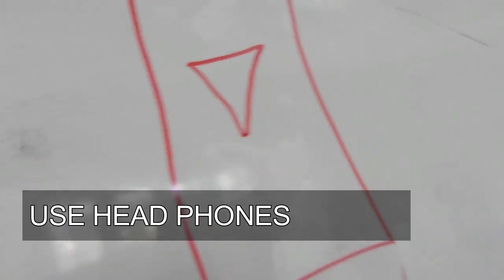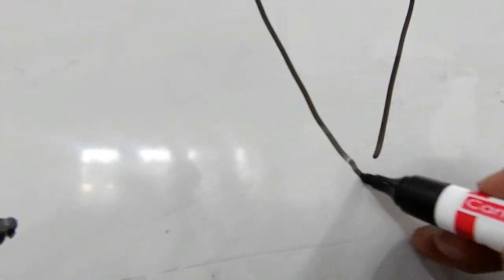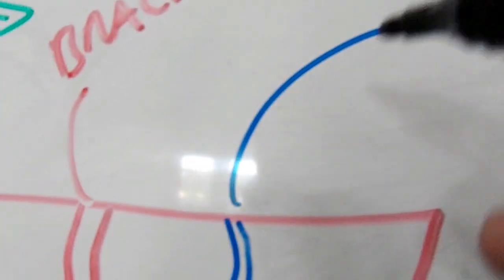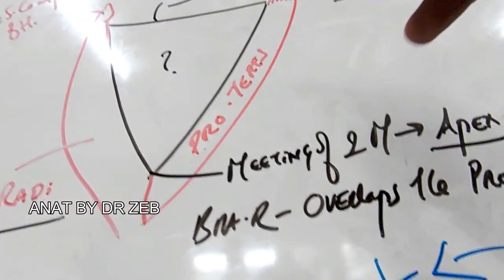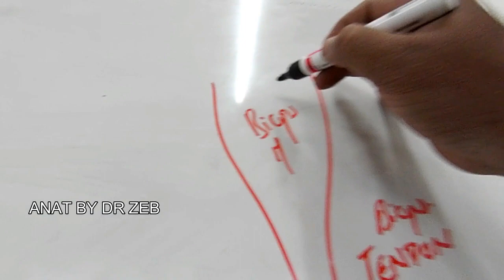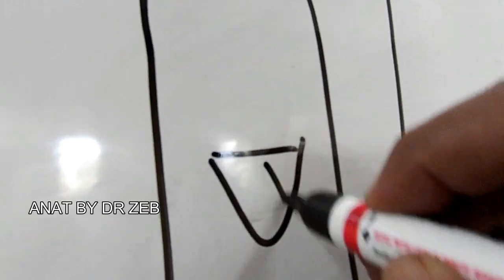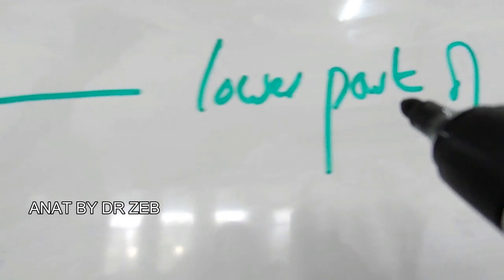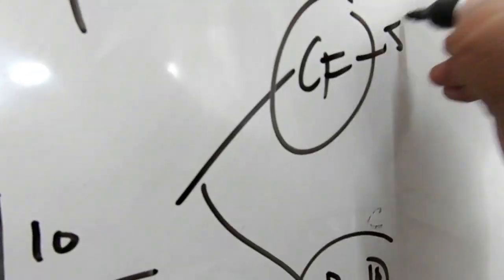ANAT BY DR ZEB---CUBITAL FOSSA UNDER 8 MINS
ONE OF THE MOST IMPORTANT QUESTION ASKED IN EXAMS ..THIS IS A SHORT VIDEO ON CUBITAL FOSSA WITH DRAWN AND EXPLAINED AS ALWAYS I DO .NO LIFTING FROM NET OR FAKE PPT